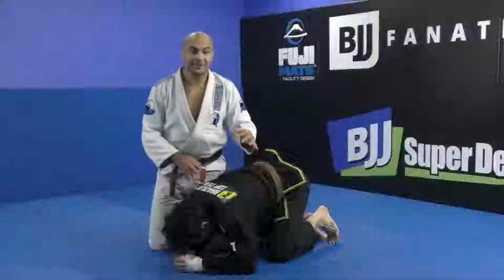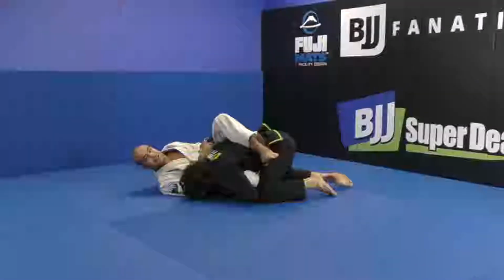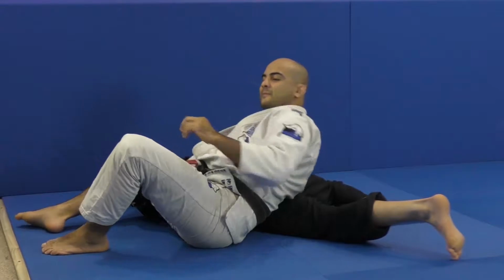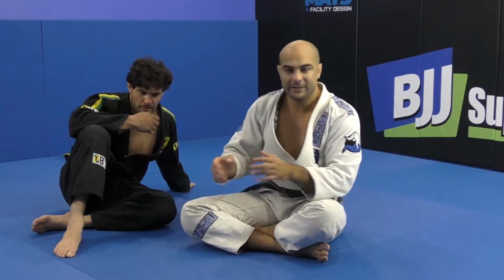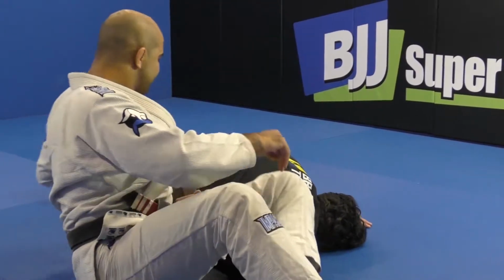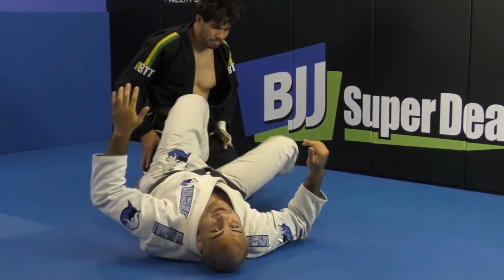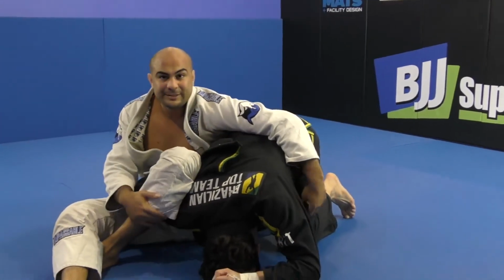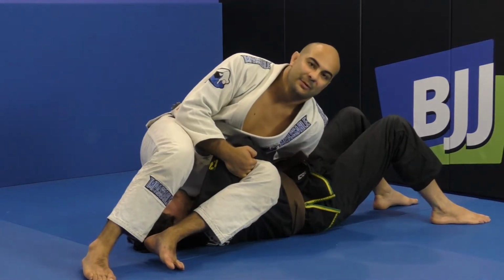omoplata4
Part4 of Bernardo Faria's Omoplata Everyone instructional.